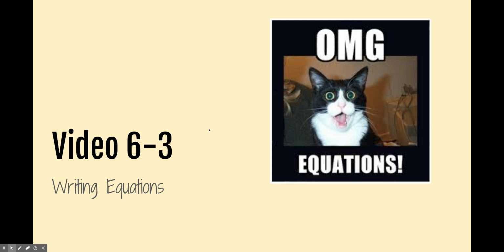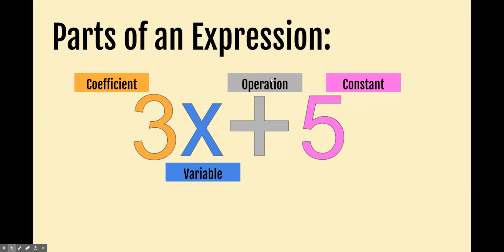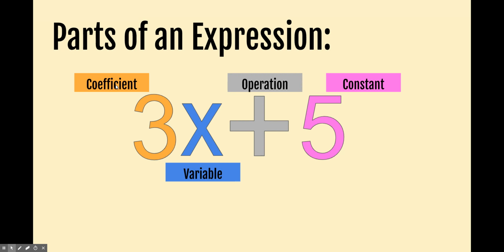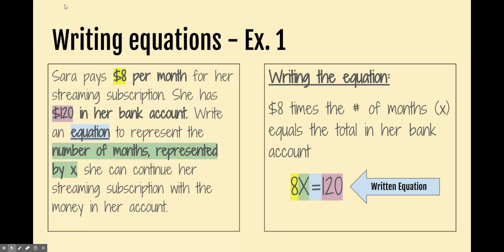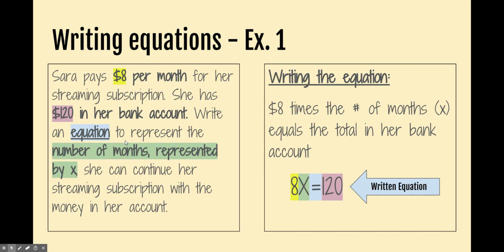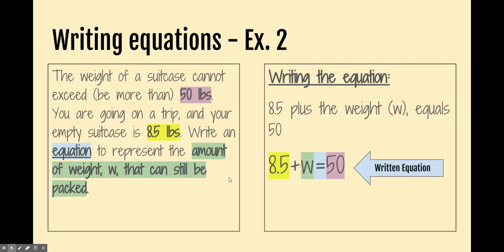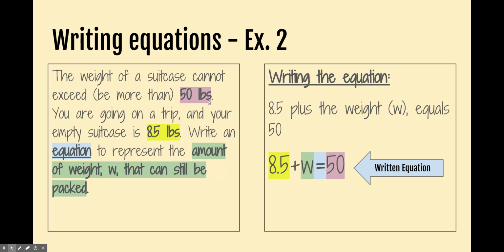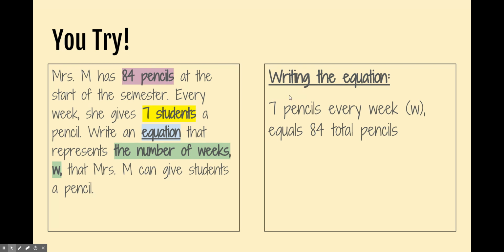Video 6-3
TEKS 6.9A

** For HW: 12/5 and 12/6
** DUE on: 12/7 and 12/10